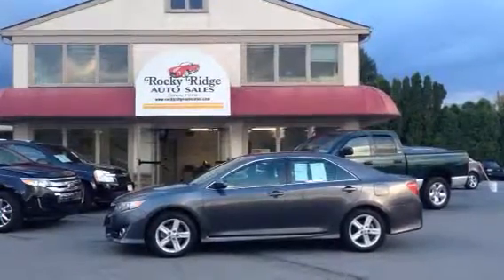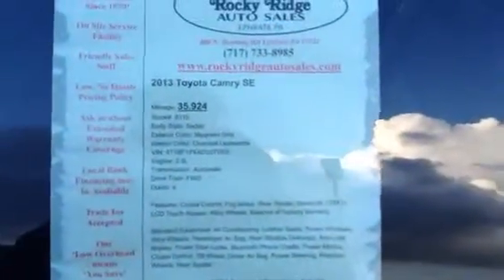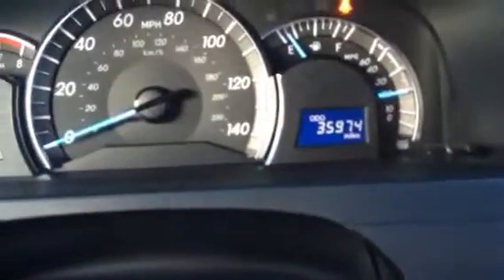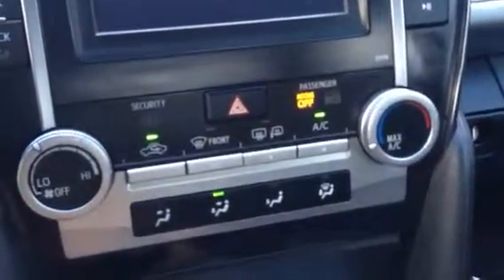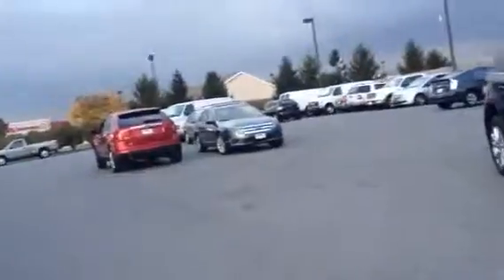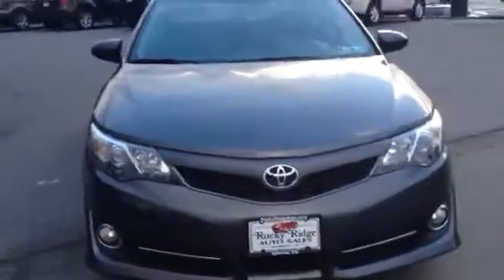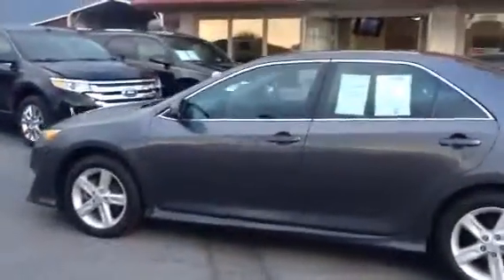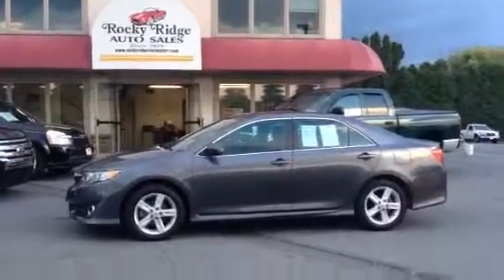2013 Toyota Camry se RRAS 8310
Rear spoiler